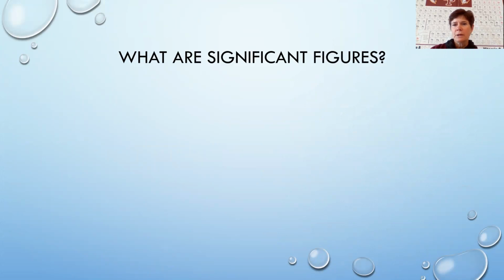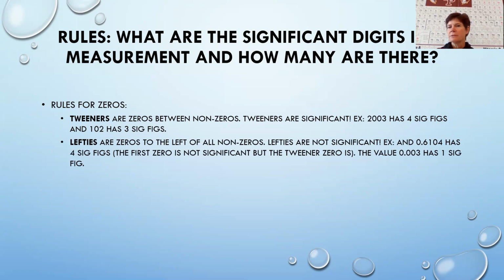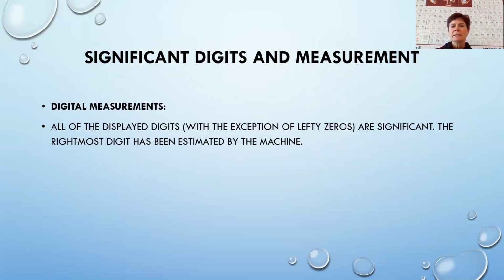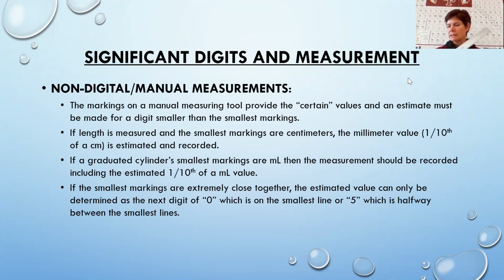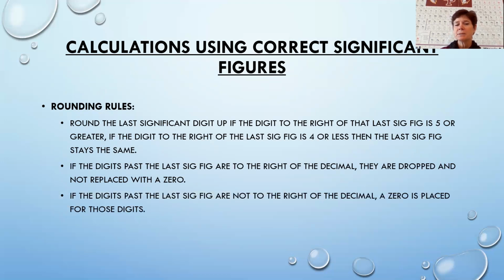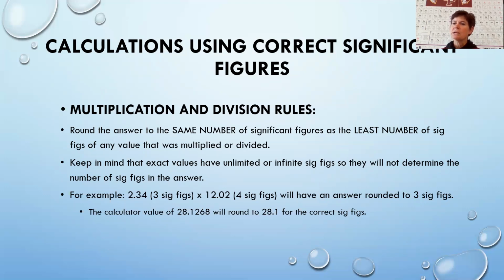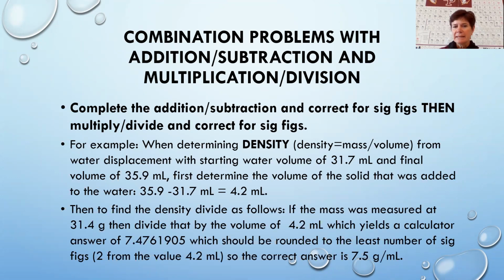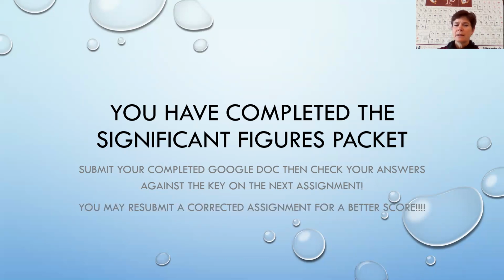Varca Sig Figs Notes